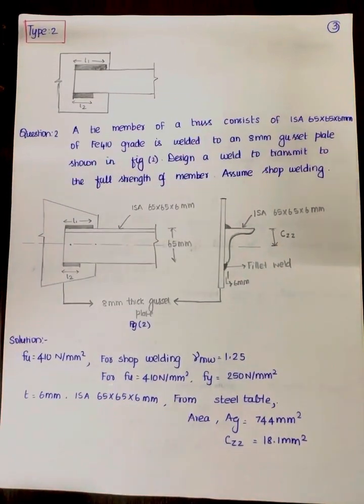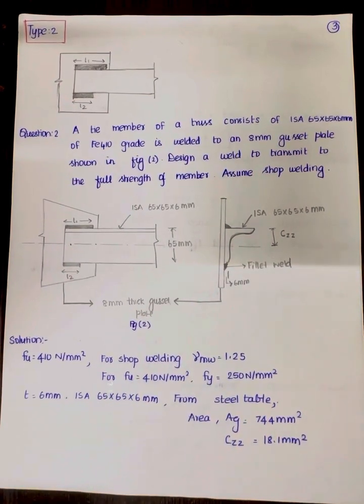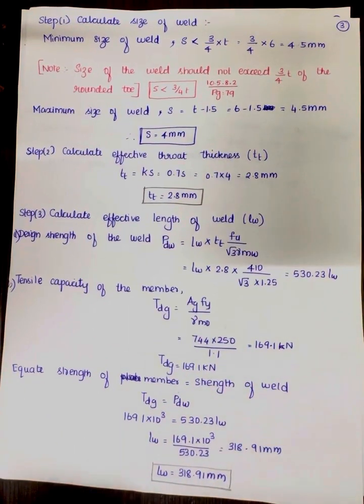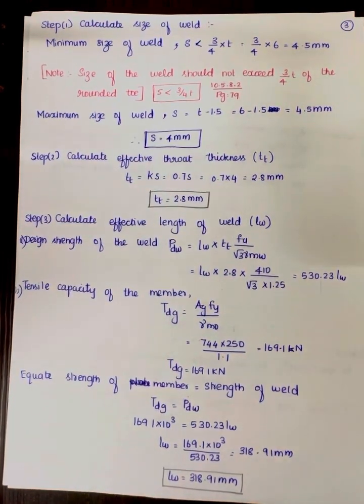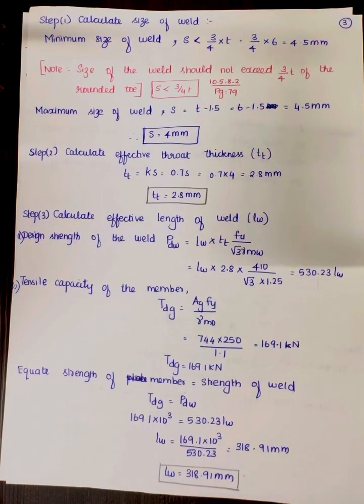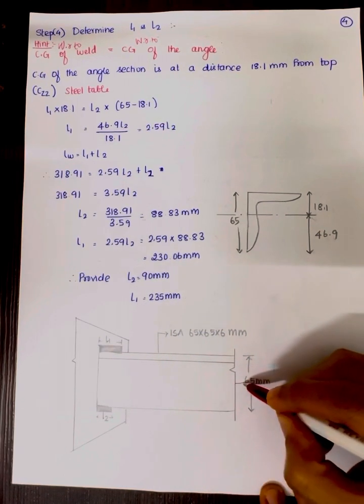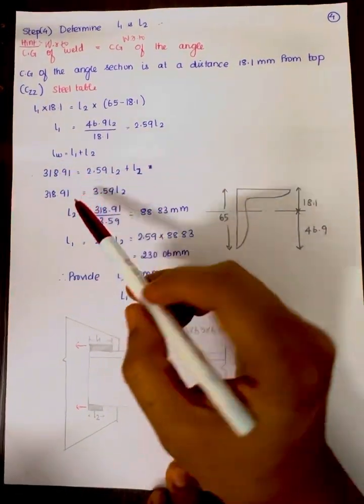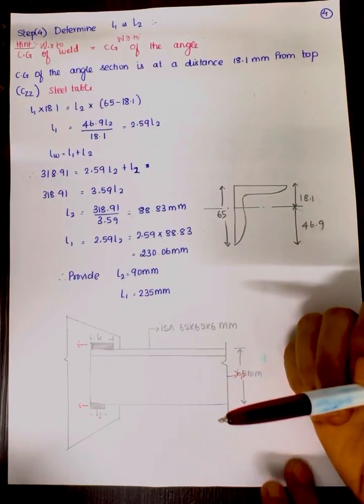Design of fillet weld (Type 2)